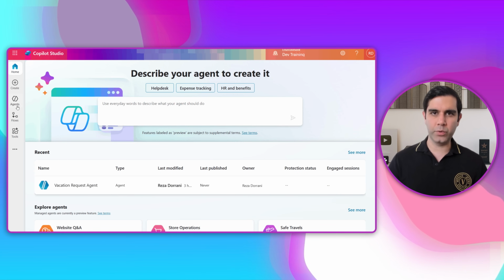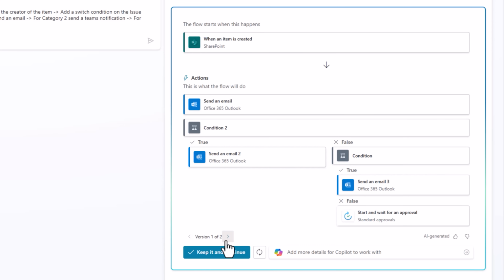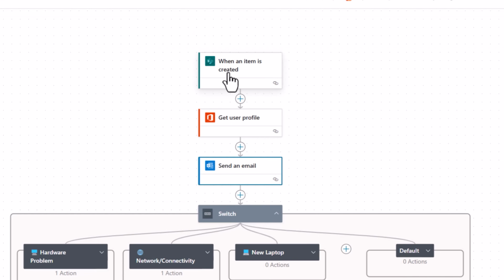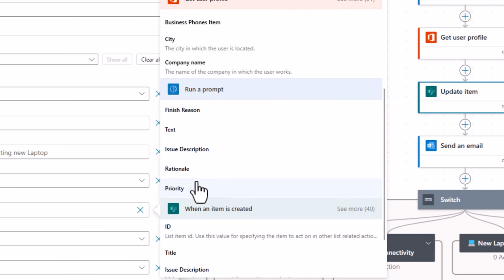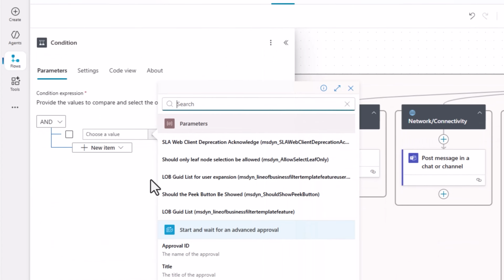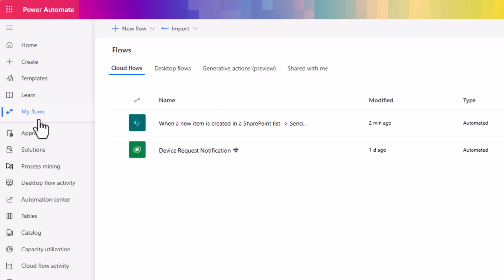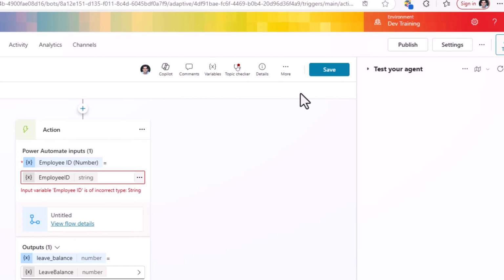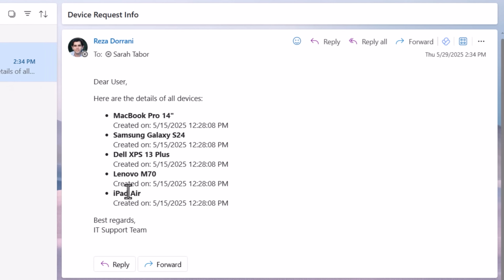Agent Flows in Copilot Studio | Complete Tutorial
Agent flows are now generally available in Microsoft Copilot Studio, giving makers a powerful way to automate structured, repeatable business processes with speed, consistency, and control.

In this step-by-step beginner tutorial, you’ll learn how to build your very first Agent flow which will including calling AI actions & the new Advanced Approvals feature. Video also covers how to call flows from topics and triggers - The trigger part is one which enables you to create an autonomous agent experience in Copilot Studio.

Discover how Agent flows help you:
Build flows using natural language and connectors
Reuse flows across copilots to reduce setup time
Automate high-value processes

🚀 Start scaling automation across your organization with Agent flows in Copilot Studio!

⬇️ Download agent flow shown in video

Table of Contents:
0:00 - Agent Flows in Copilot Studio | Beginners Tutorial
1:36 - Get started with Building agent flows
6:36 - Agents flows: Drafts and Versioning
6:54 - Agents flows: Integrated AI Actions
11:02 - Agent flows: Advanced Approvals
15:41 - Agent flow in action!
17:02 - Copilot Studio Agent flow Licensing
17:48 - Agent flows Vs Power Automate cloud flows
19:14 - Agents + Agent flows = Better together
22:10 - Building Autonomous agents: Power of agent flows!